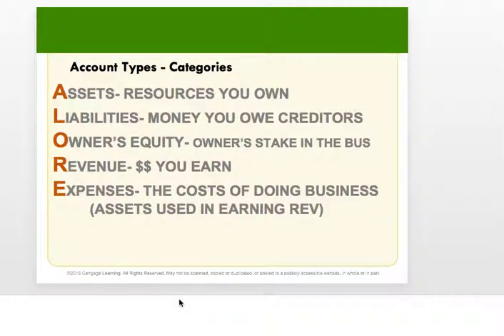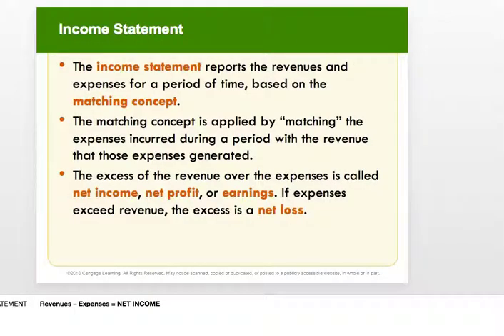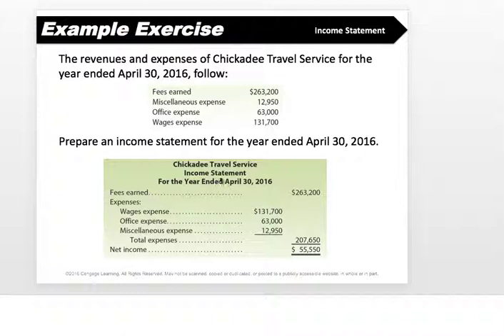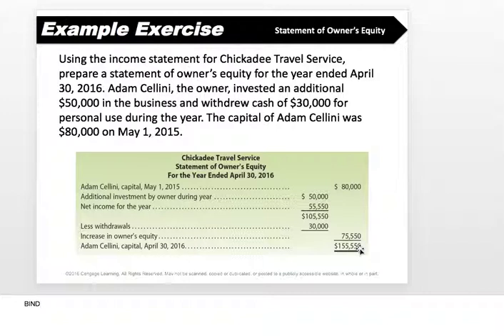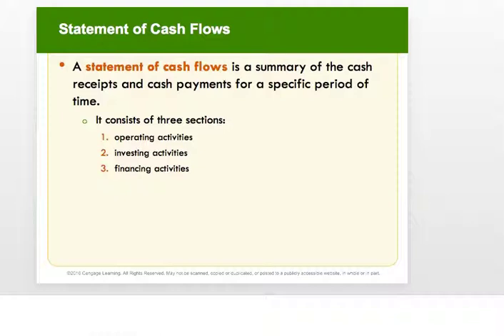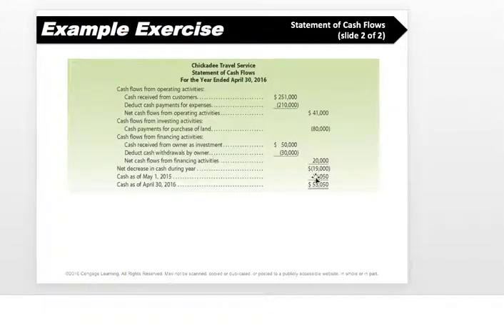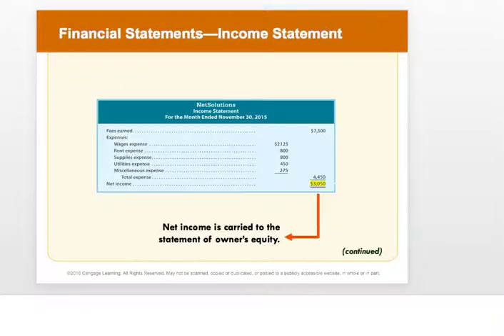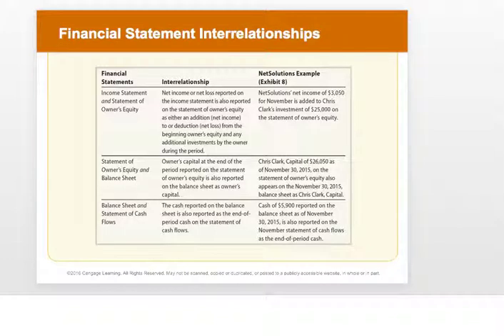Chapter 1 Part 3 - FINANCIAL STATEMENTS